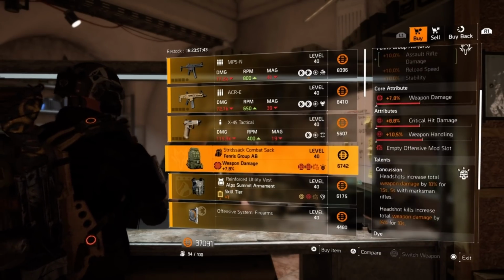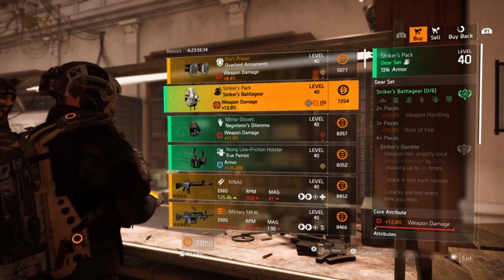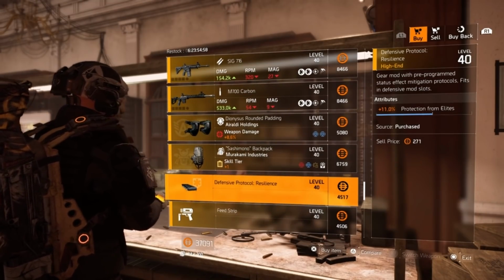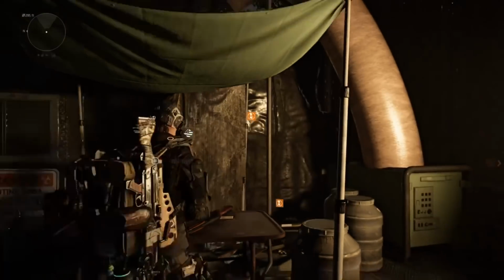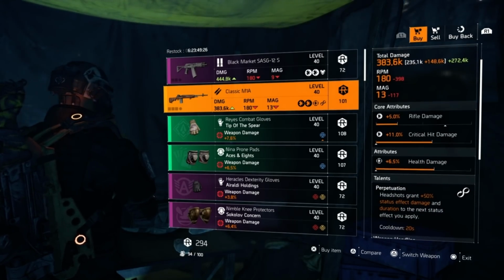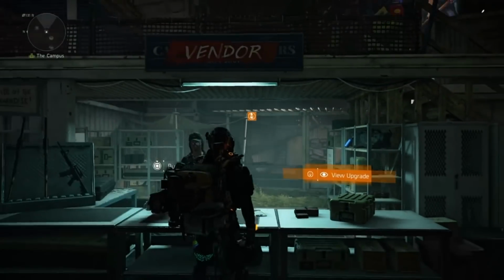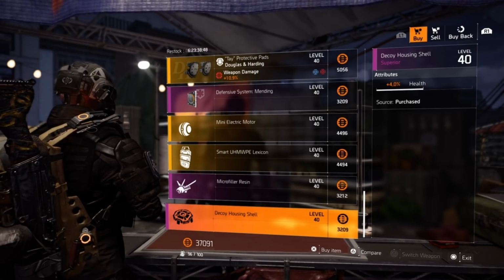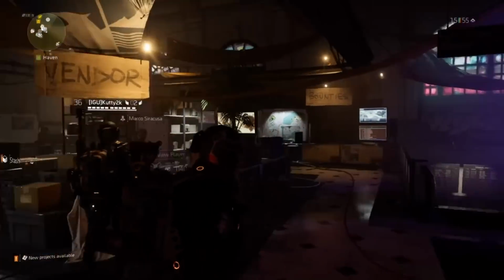The Division 2 - Complete Vendor Reset \ March 17th